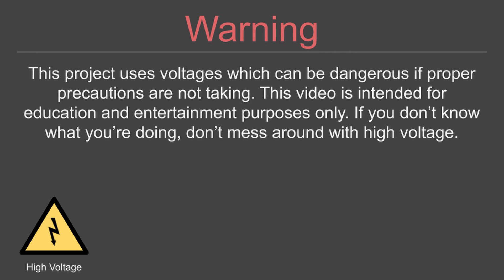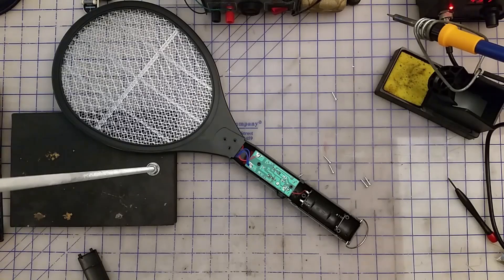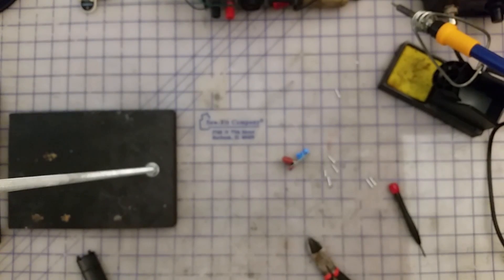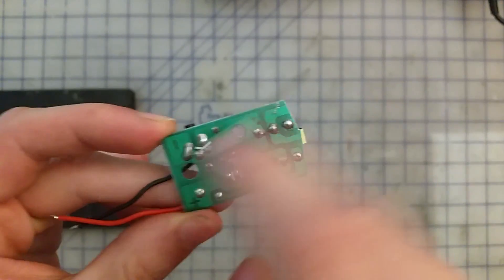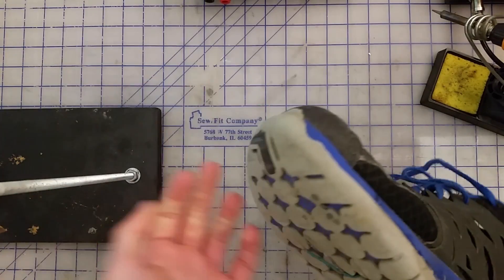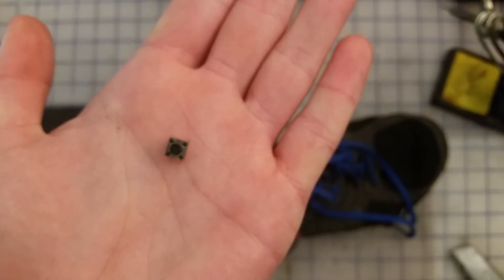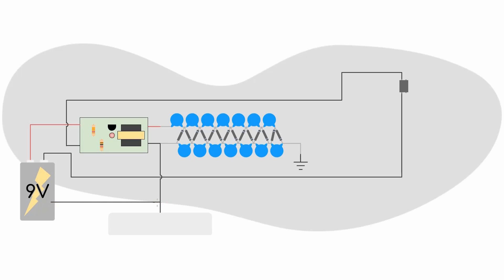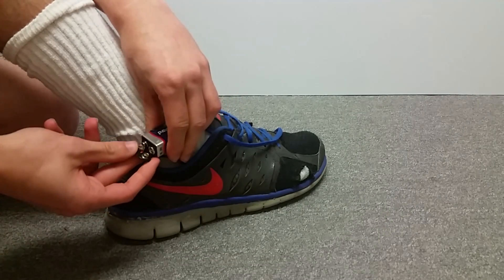Shoot Lightning From Your Fingertips - Shoe Enclosed Static Electricity Generator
In this video I explain how I made a shoe enclosed static electricity generator (or shoe enclosed negative ion generator as some may refer to it).

This project was inspired by the channel NightHawkInLight, I highly recommend checking out the original video linked below.

The main benefit of this new design, however, is that the entire project is built inside a shoe. This lets you toggle the voltage seamlessly without your hands and doesn't require you to run any grounding wires down your leg.